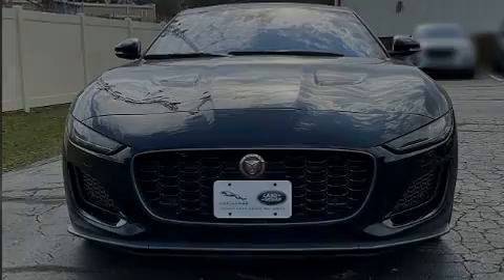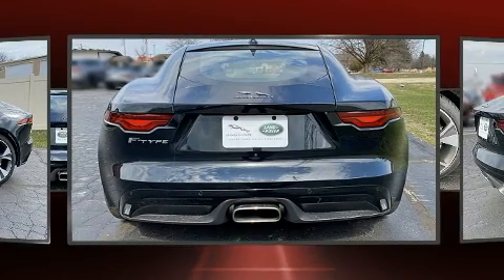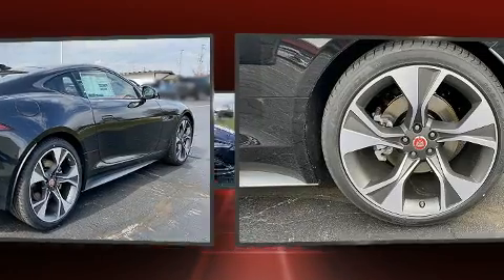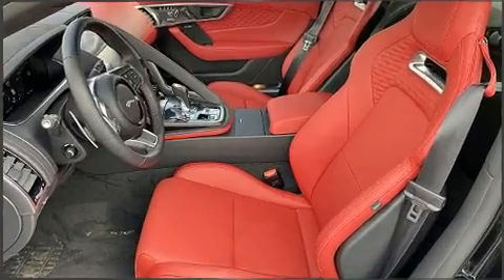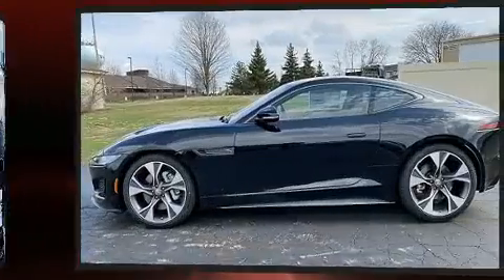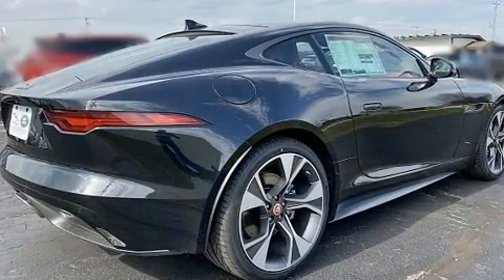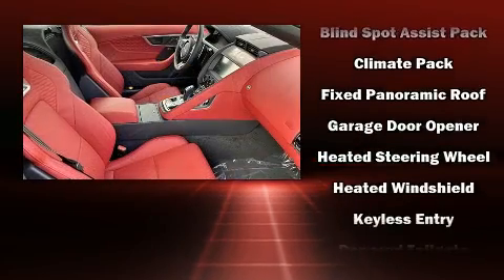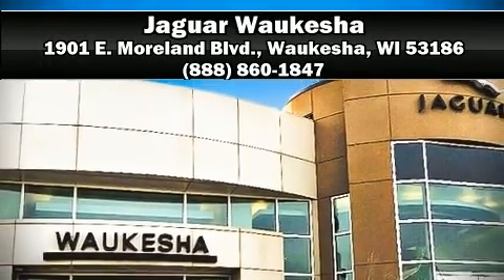2021 Jaguar F-TYPE First Edition Coupe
Jaguar Waukesha
1901 E. Moreland Blvd.

Familiarize yourself with the 2021 Jaguar F-TYPE. This 2 door, 2 passenger coupe provides a satisfying ride for all passengers. Jaguar made sure to keep road-handling and sportiness at the top of it's priority list. It features an automatic transmission, rear-wheel drive, and a 2 liter 4 cylinder engine. A turbocharger is also included as an economical means of increasing performance. Jaguar prioritized practicality, efficiency, and style by including: 1-touch window functionality, a power seat, an outside temperature display, a power rear cargo door, lane departure warning, cruise control, and remote keyless entry. Jaguar ensures the safety and security of its passengers with equipment such as: dual front impact airbags with occupant sensing airbag, front side impact airbags, traction control, a panic alarm, an emergency communication system, and 4 wheel disc brakes with ABS. Brake assist technology provides extra pressure when applying the brakes. Our knowledgeable sales staff is available to answer any questions that you might have. We are here to help you.